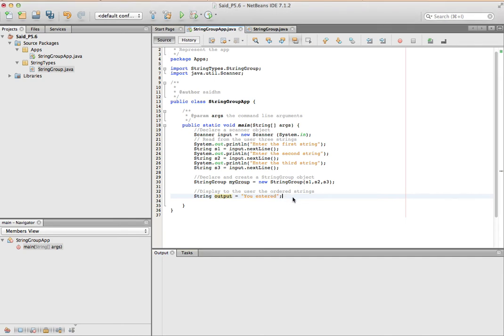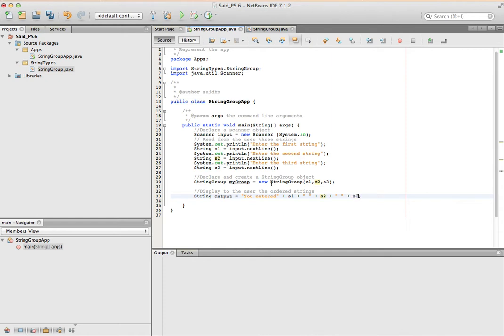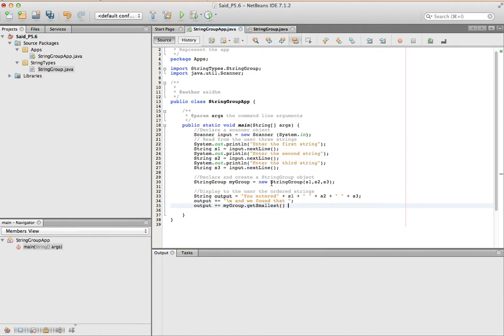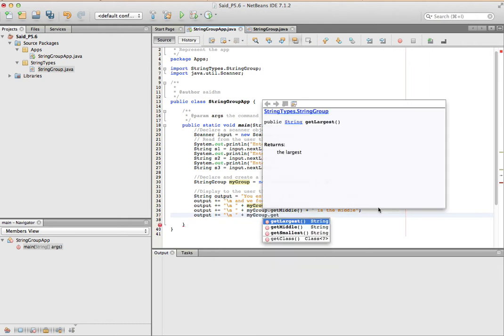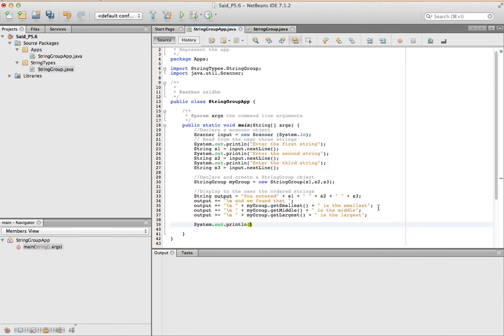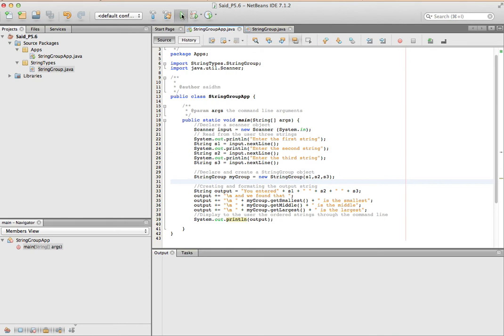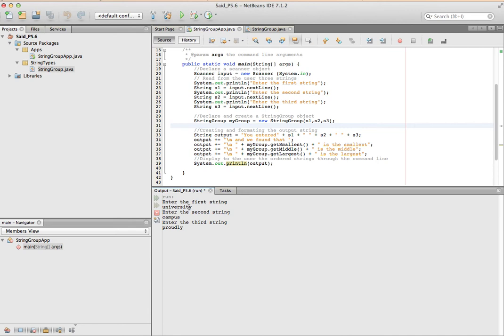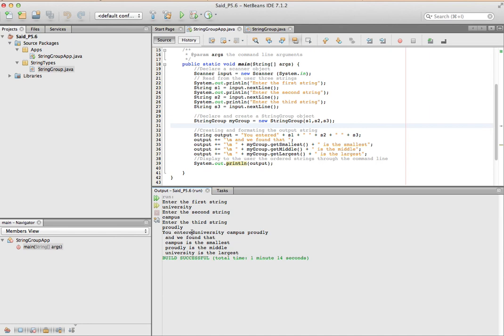Ordering Strings 5/5: output formatting and testing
Fourth and final file for designing and implementing a solution to problem 5.9 from the Big Java book. Covers the creation of the output string and testing the program.